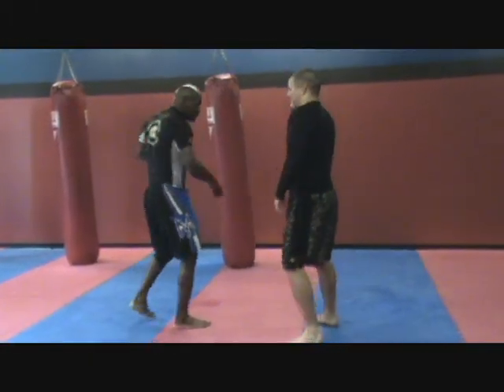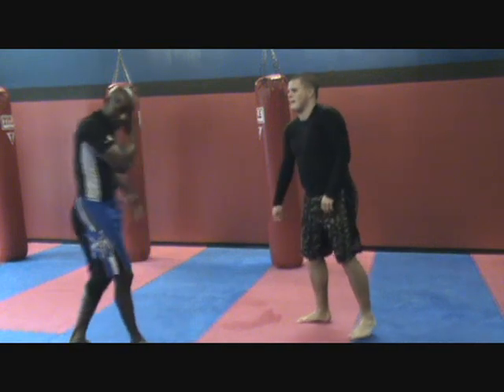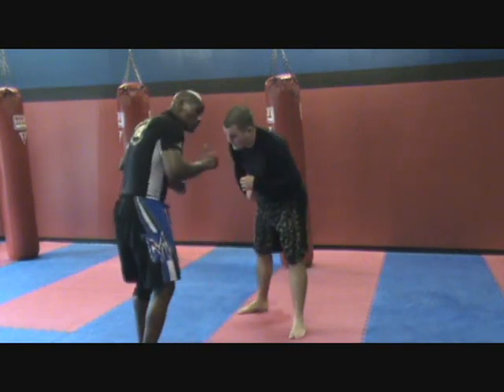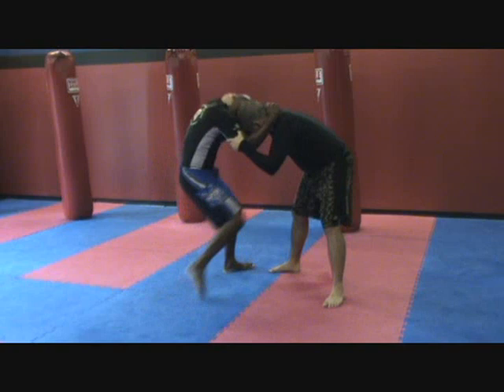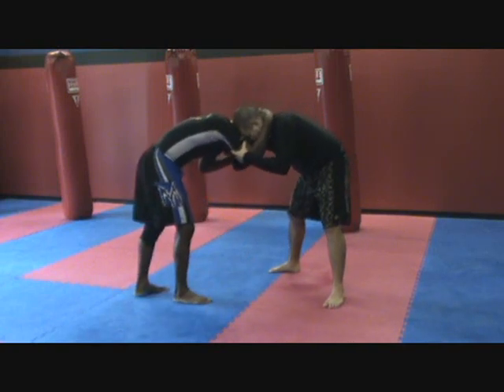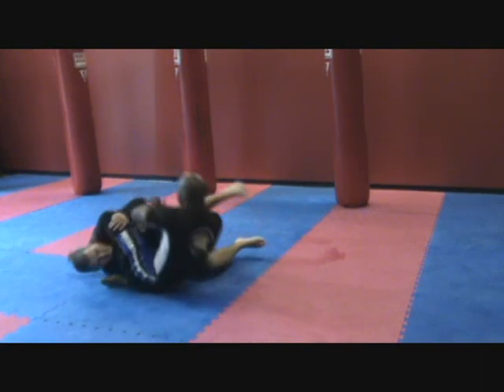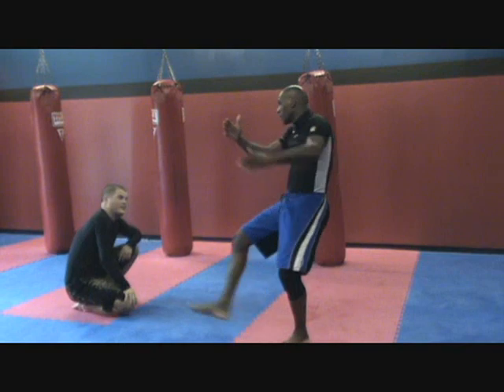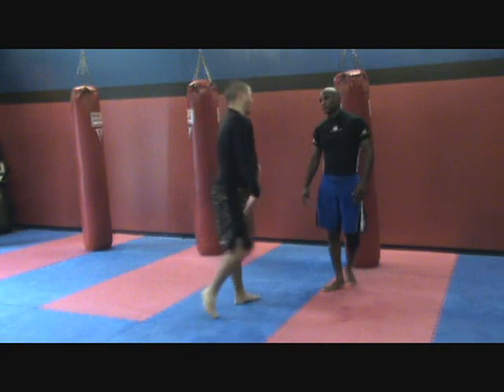Modified Flying Armbar with BJJ Black Belt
BJJ Black Belt Maajid Al-Kush shows us a modified flying armbar. This is a nice compliment to my video called "Falling Armbar" which shows the same technique.

Maajid received his BJJ Black Belt from Alliance founder Jacare Cavalcanti.